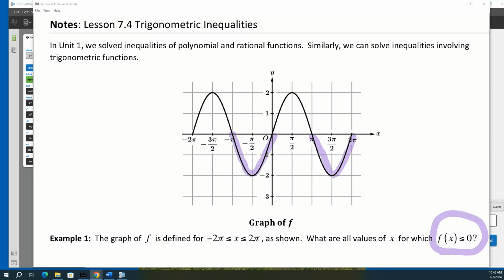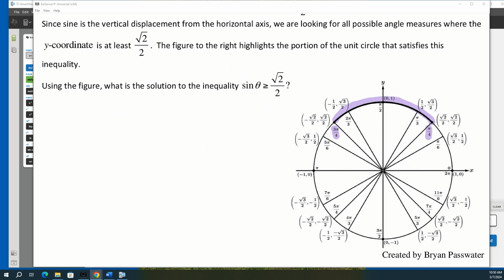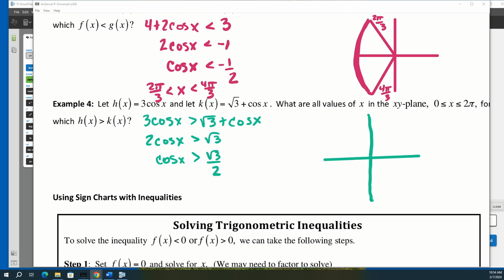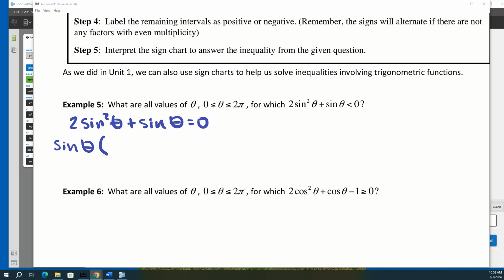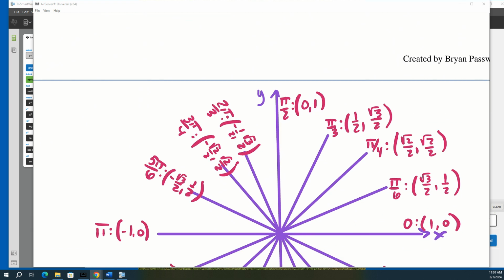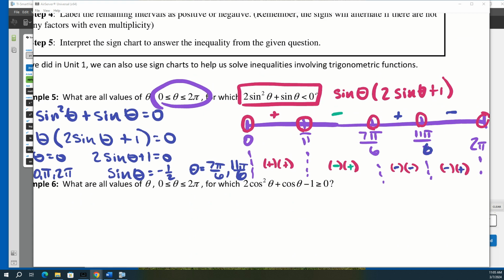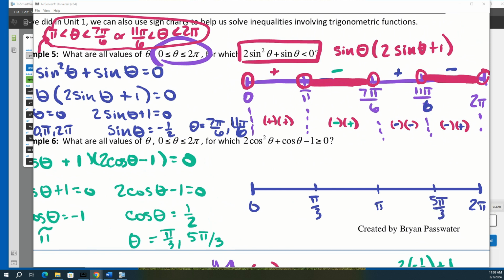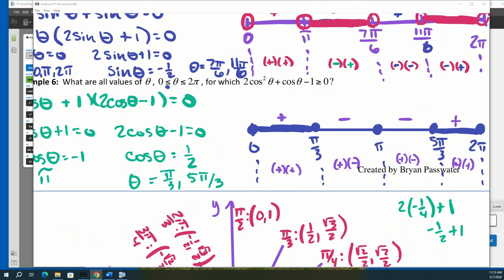Lesson 7.4 Trigonometric Inequalities